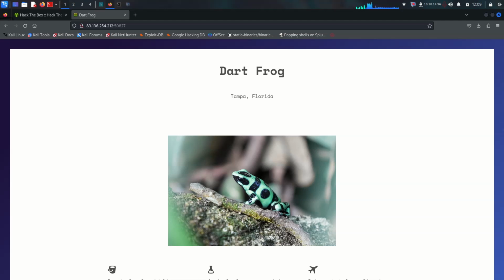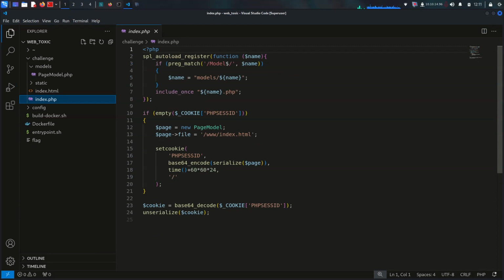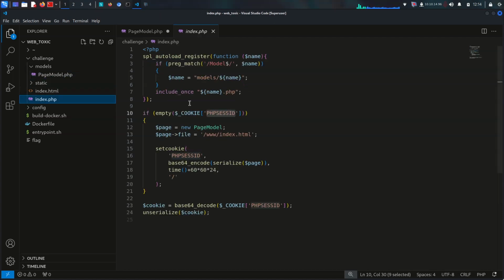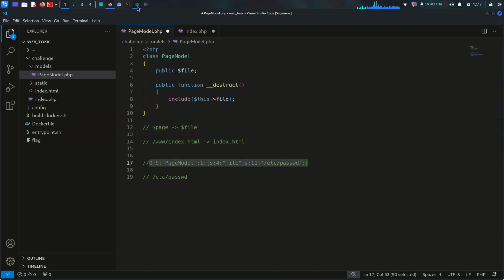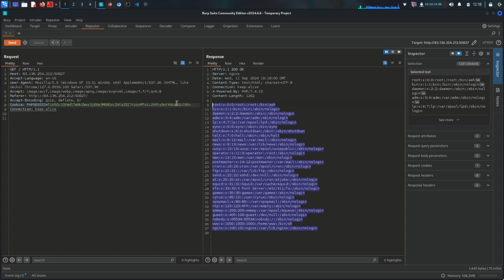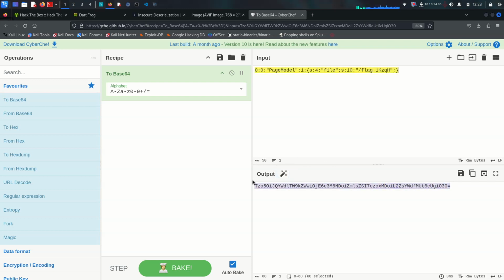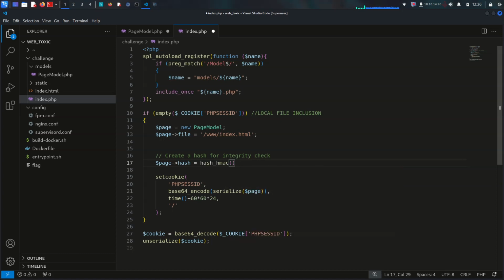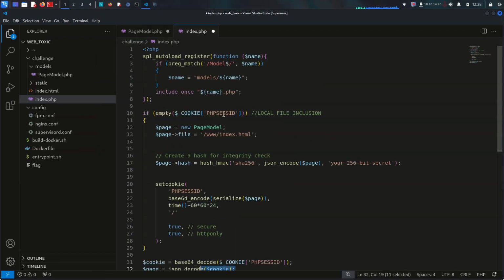"Web Pentesting Series: Analyzing, Exploiting, and Patching Vulnerabilities - Episode 1"